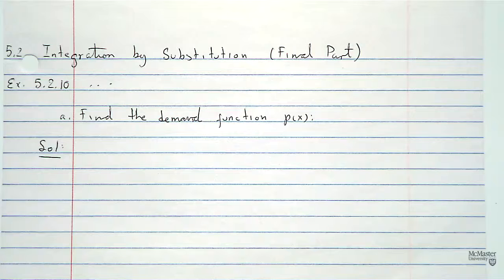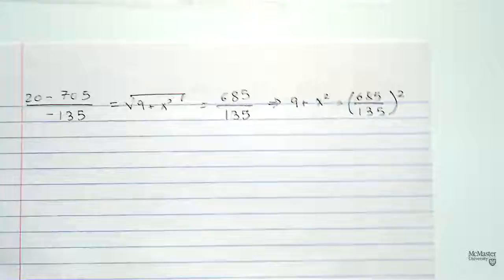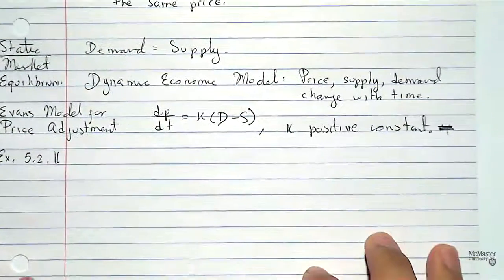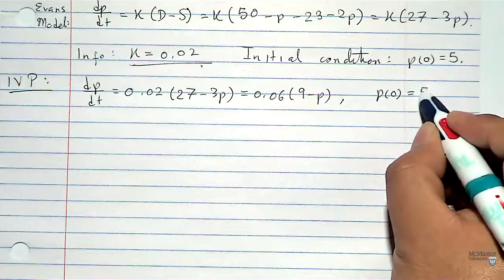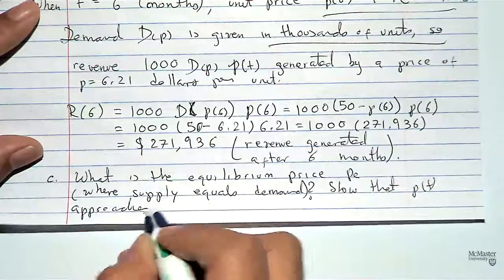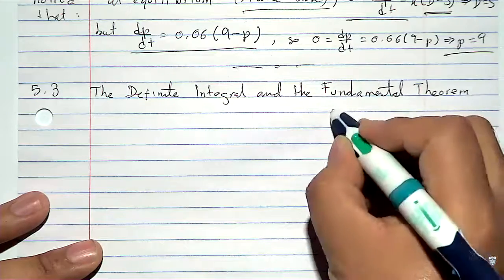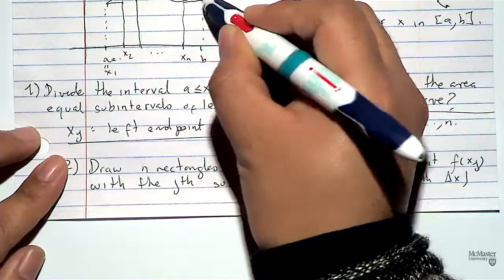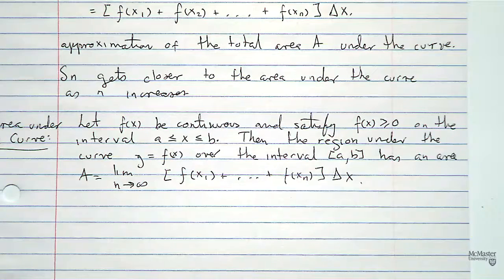Lecture 12: Integration by Substitution (Final Part). Definite Integral (Part 1). January 30, 2020.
Applications of the Method of Integration by Substitution. Introduction to the concept of Definite Integral: the area under a curve as the limit of a sum.